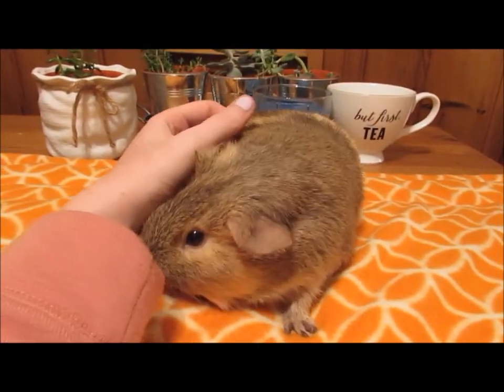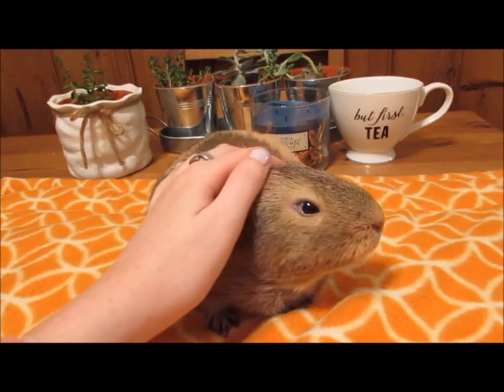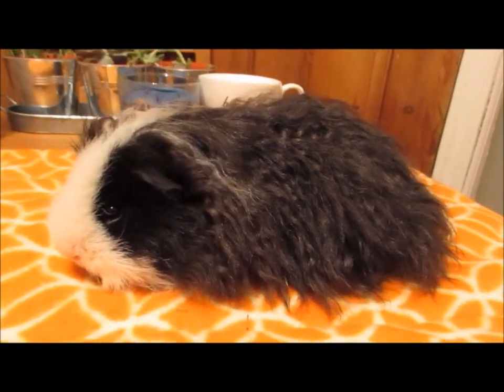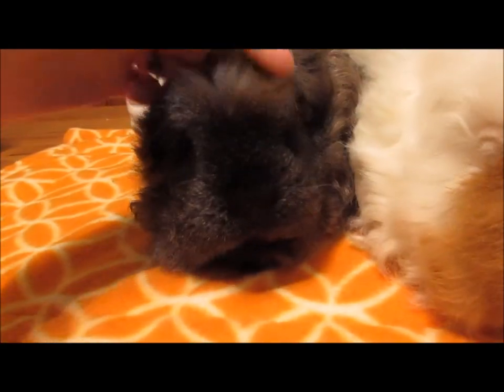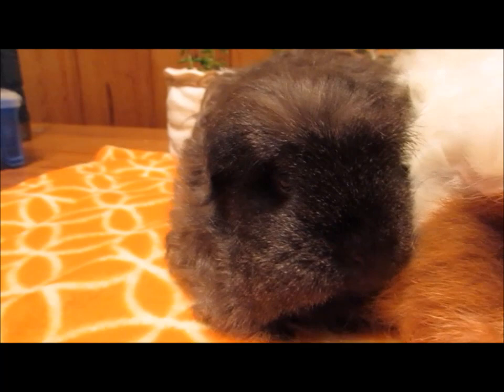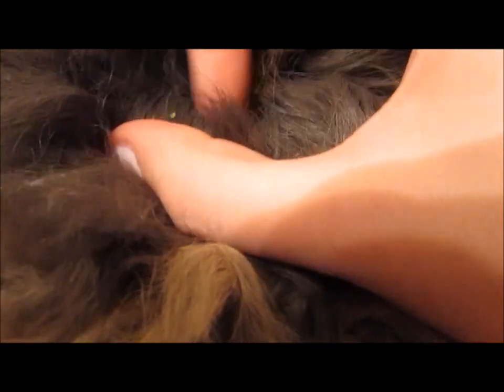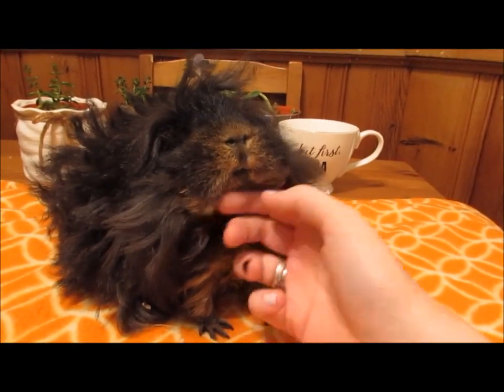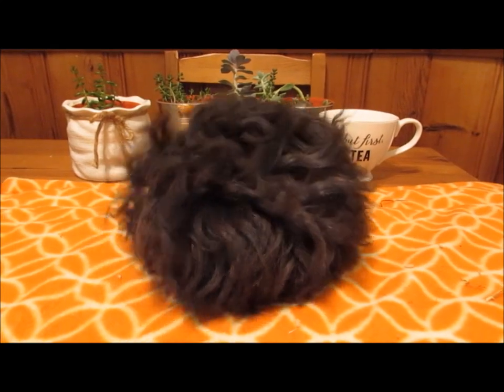Different Guinea Pig Breeds in the Sherwood Home!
Ever wonder what my fluffs are? Are you unsure of what types of pigs you have? Hope this helps!
We have:
1 smooth coat: Little John
2 Abyssinians : Robin Hood and Pleakley
1 Merino: Bambi
1 Boucle: Lilo
3 Texels: Gwen, Phoenix, Ohana (all one family)
1 Lunkarya

What types of pigs do you have?